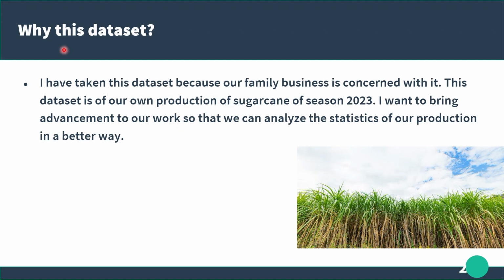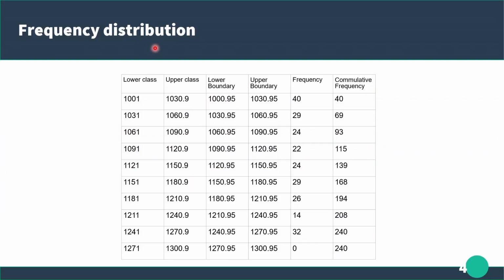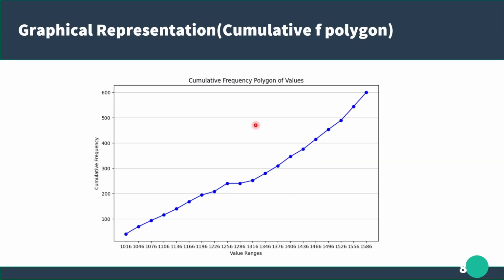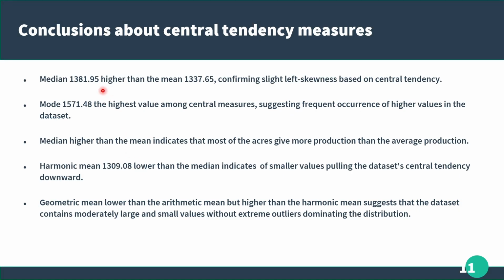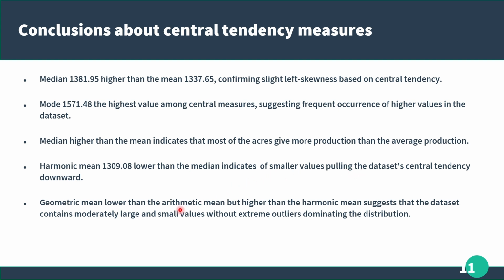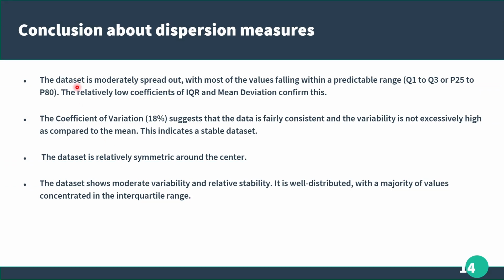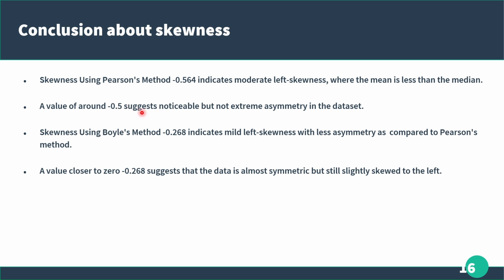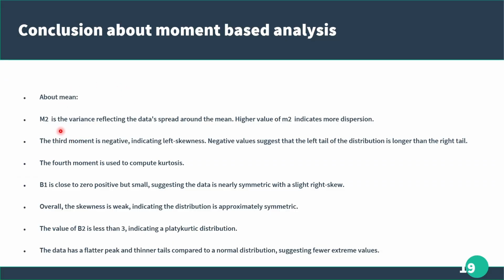Statistical Analysis of Sugarcane Crops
An insightful Python project analyzing a dataset of sugarcane yields over 600 acres. This project involves statistical calculations, including dispersion measures, mean, median, mode, and frequency distributions. Visualizations such as histograms, cumulative frequency curves, and frequency polygons are used to interpret the data effectively. A comprehensive blend of agriculture and data science